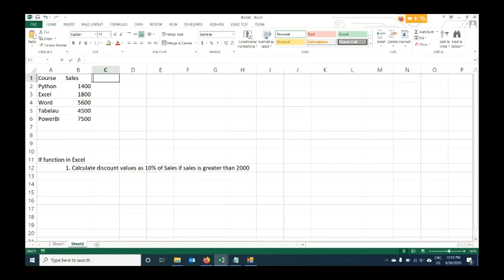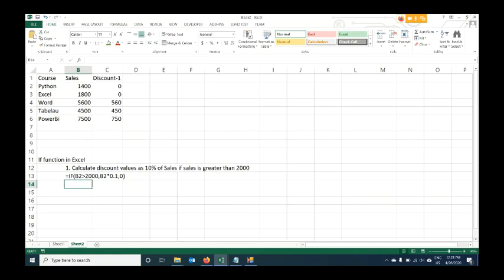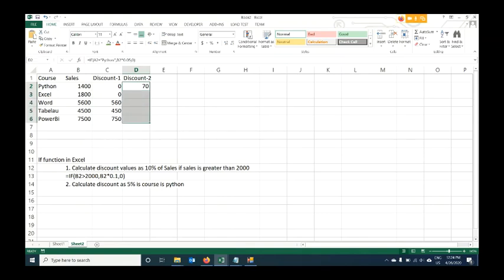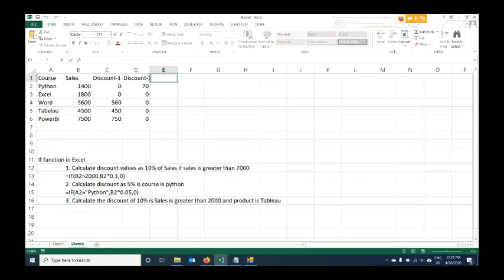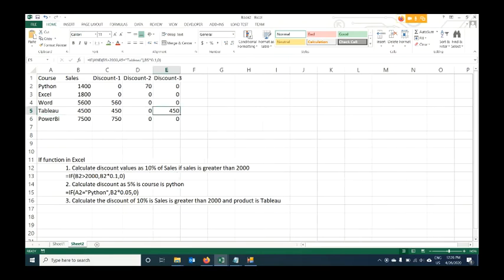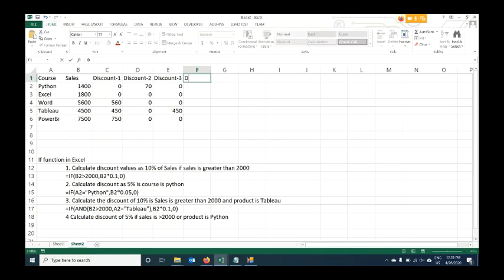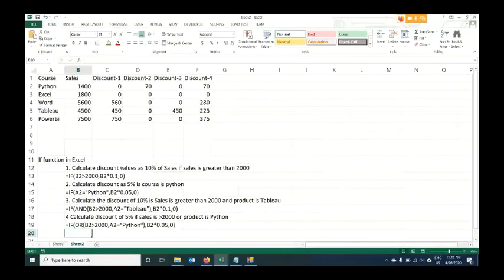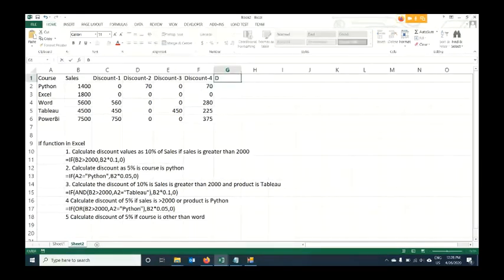Working with IF based Conditions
In this comprehensive tutorial, we’ll dive deep into Excel’s powerful IF Functions and show you how to apply conditional logic to your data. Whether you’re automating tasks, performing data analysis, or creating dynamic reports, mastering the IF, IFERROR, and related functions will make your Excel workflow much more efficient.

What you’ll learn:

The IF Function: Learn how to apply the basic IF function to check conditions and return different results based on whether those conditions are true or false.
Nested IFs: Discover how to use multiple IF functions within one formula to evaluate more than one condition, creating complex logic for dynamic decision-making.
IFERROR Function: Understand how to handle errors gracefully in your formulas by using IFERROR, which replaces errors with a custom message or a default value.
AND & OR Functions: Learn how to combine AND and OR with IF statements to evaluate multiple conditions at once and make more sophisticated decisions.
IF with Text, Numbers, and Dates: See how the IF function works with text, numbers, and dates to create dynamic outputs based on specific criteria.
IF with ISBLANK: Explore how to check for blank cells and create conditions based on the presence or absence of data.
IFS Function: Get introduced to the newer IFS function, which allows you to evaluate multiple conditions without having to nest multiple IF statements.
Real-Life Examples:

Applying discounts to orders based on quantity or price thresholds.
Checking if sales targets have been met or exceeded.
Creating dynamic reports that change based on user inputs or criteria.
Validating data and preventing errors in financial models or analysis.
By the end of this video, you'll be able to:

Master the IF and IF-based functions to make your Excel models smarter and more flexible.
Use conditional logic to automate decision-making processes.
Create more dynamic, error-free reports and analyses.